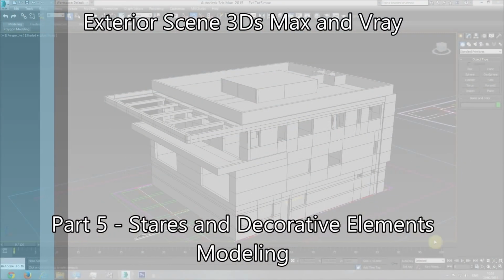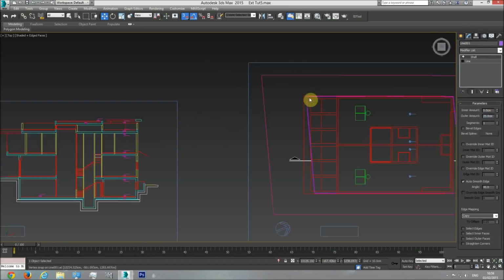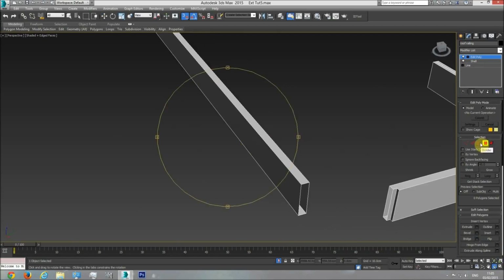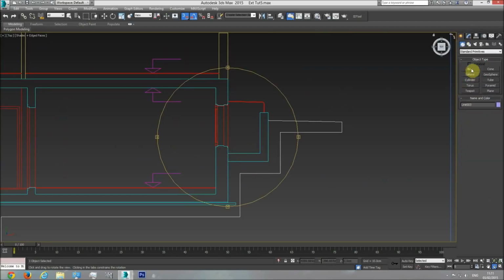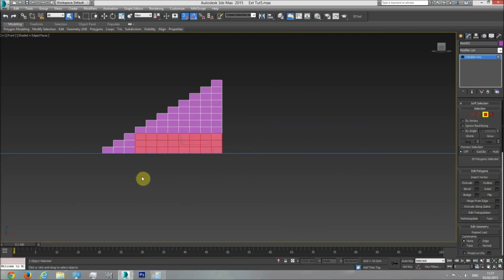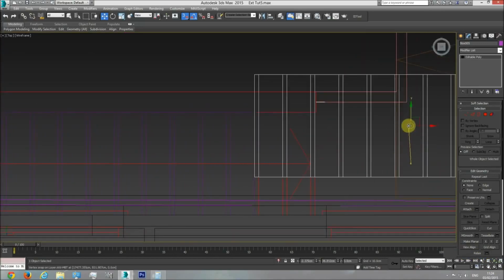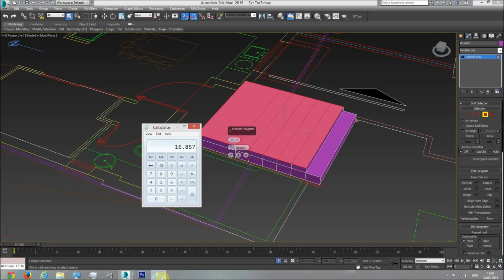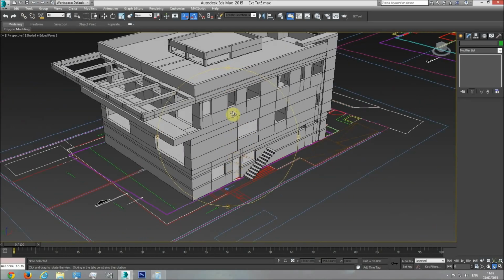Exterior modeling in 3ds max- Part 5